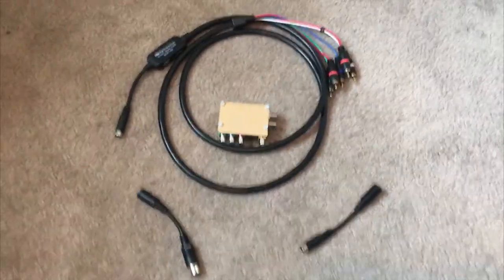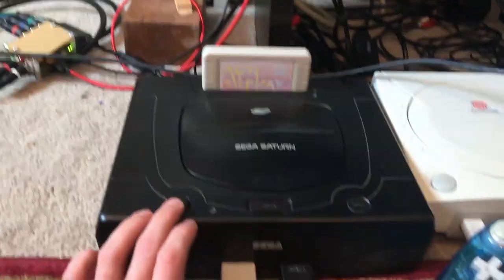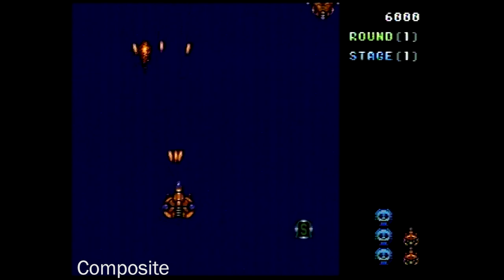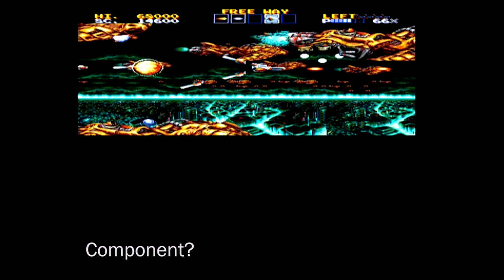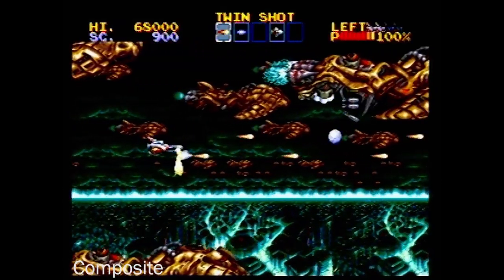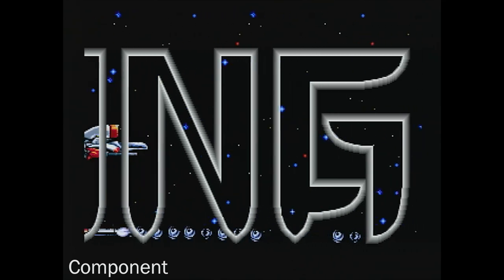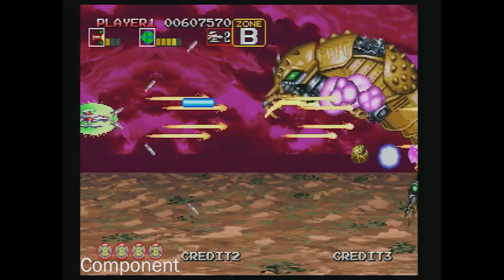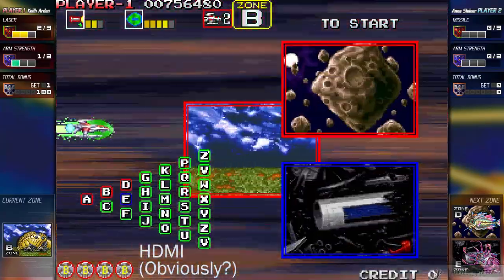RetroTINK, Component Video, Genesis & Saturn | The Quest For Better Video Quality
I am parrrrtially using this video to upload some of the composite footage I never was able to release...lol
After a lifetime of using composite or *shutters* RF to play my old school games on, I've FINALLY upgraded to the wonderful world of the Retrotink and Component cables